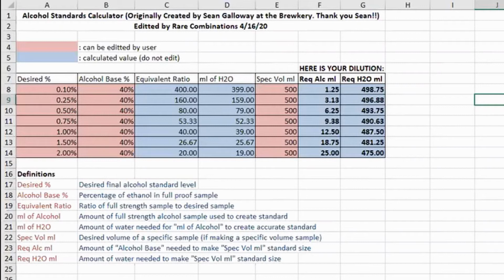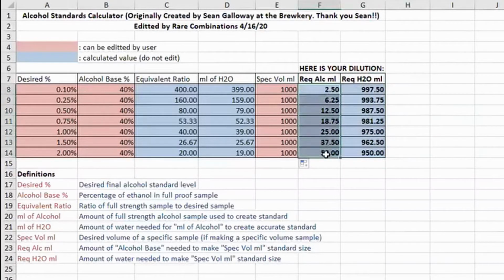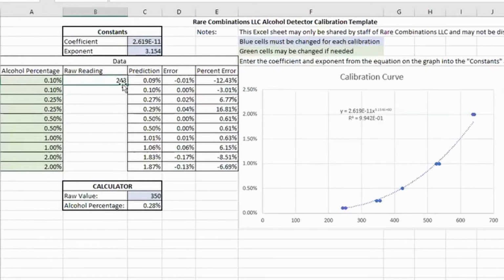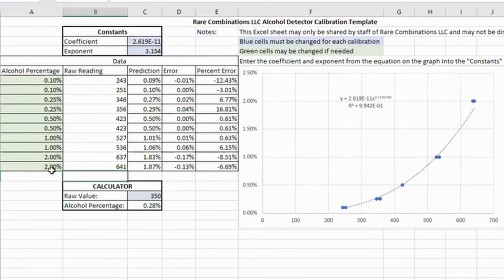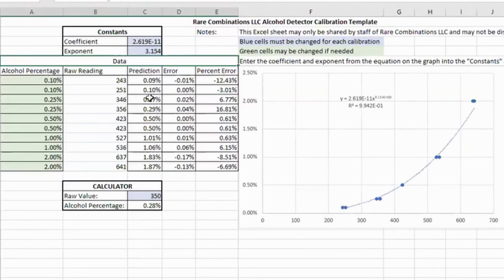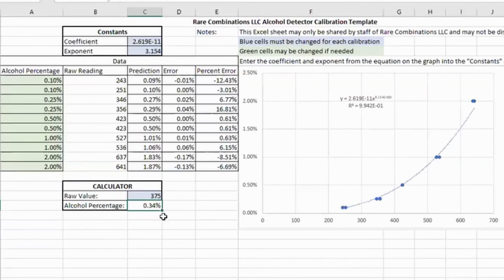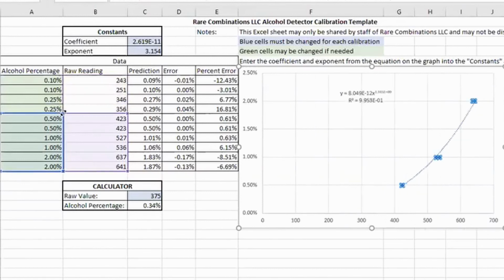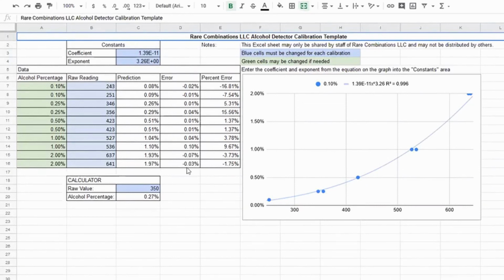Calibration Workshop | Alcohol Percentage Detector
Please let me know if you have any suggestions in the description below :)